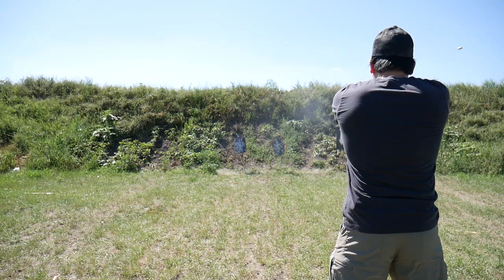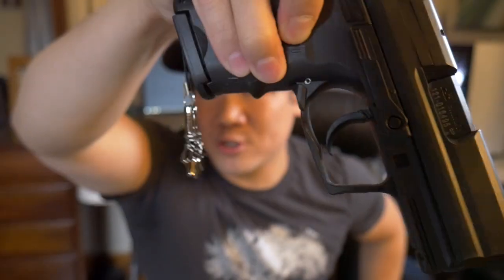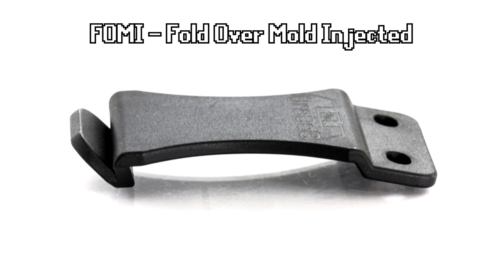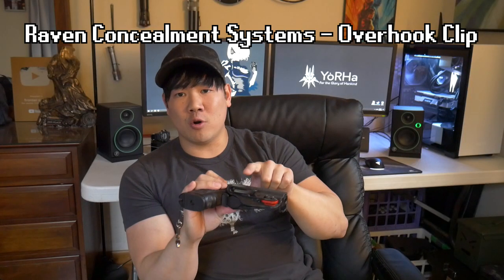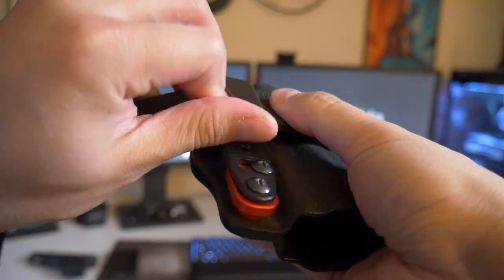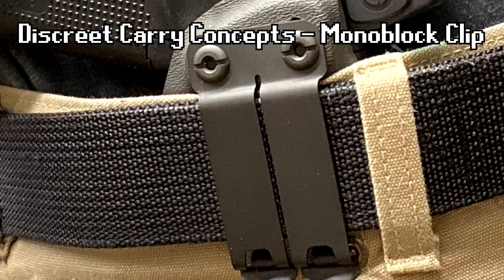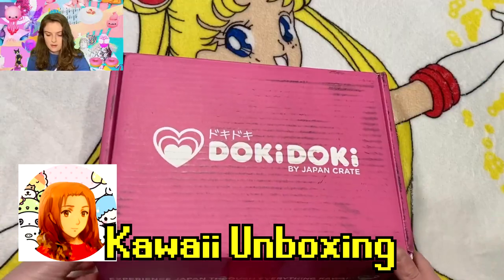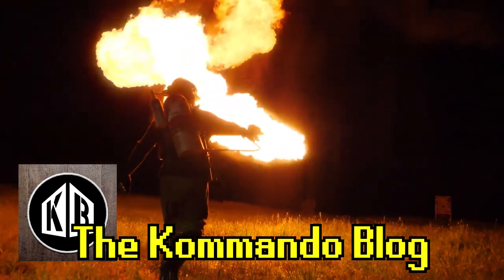DON'T Use These Clips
FOMI Clips are bad and holsters that use them are also bad. But it's OK if you have one of these holsters. Check out Discreet Carry Concept's MONOBLOCK Clip and replace your FOMI clip. Alternatively, you can use soft loops as well.

Always remember to stay tactically kawaii!